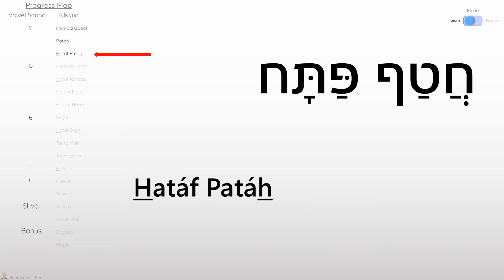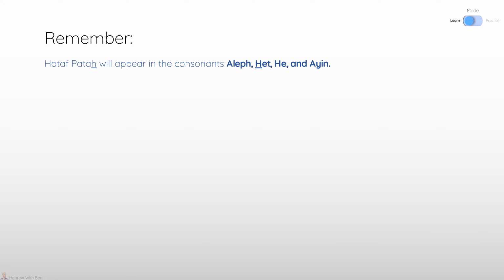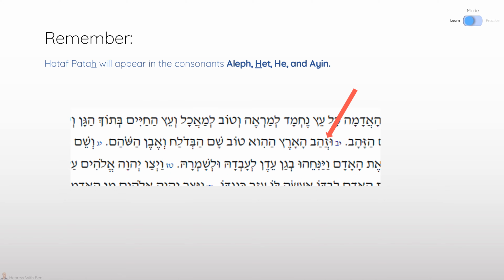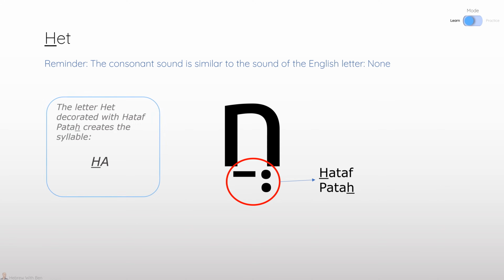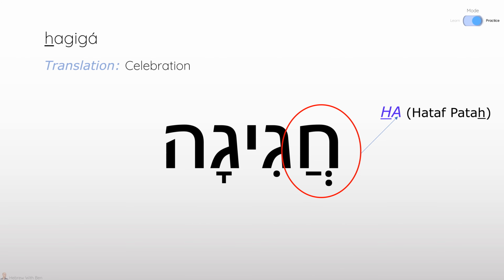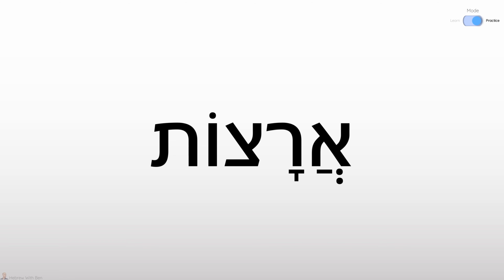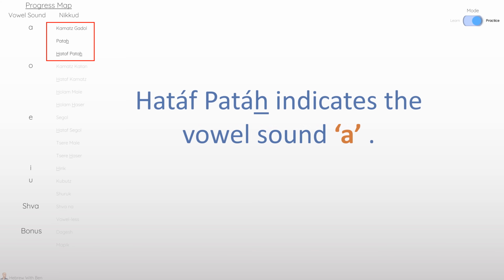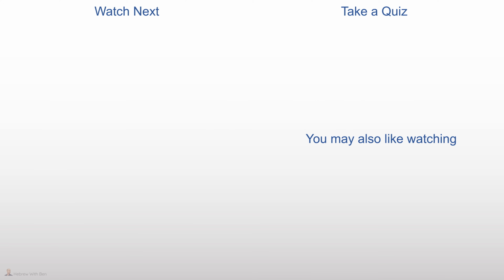#3 How to read Hebrew - Hataf Pataẖ (Hebrew Vowels)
In this course, I will teach you to read Hebrew. By the end of this course, you will be able to read almost ALL Hebrew texts. This course is excellent for beginners and for experienced non-native speakers.

In this lesson, we are going to learn about the Nikkud Hataf Patah.

Test yourself:
QUIZ: COMMING UP.